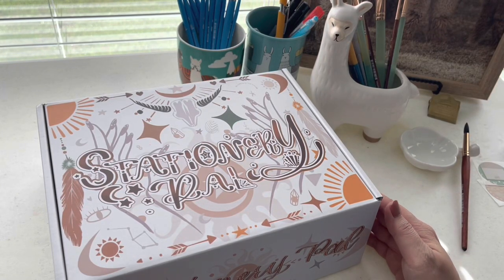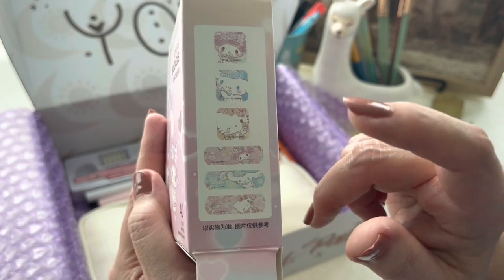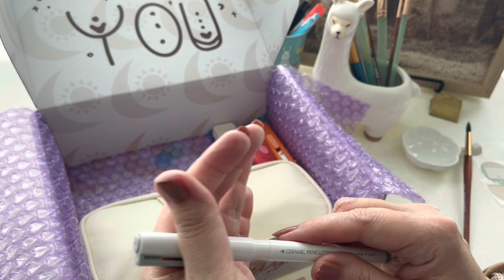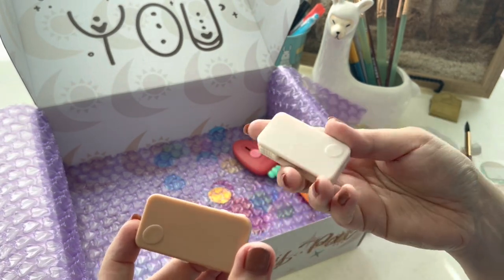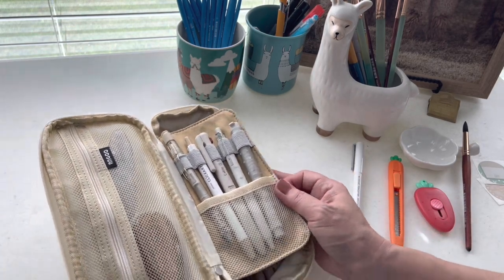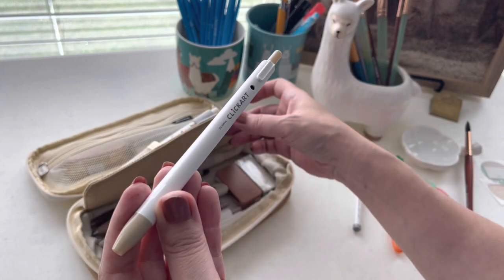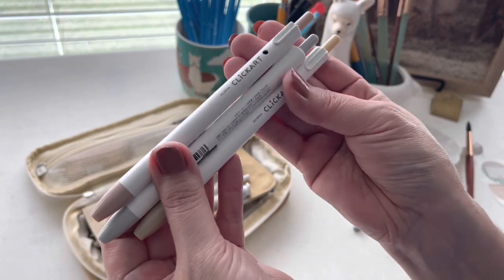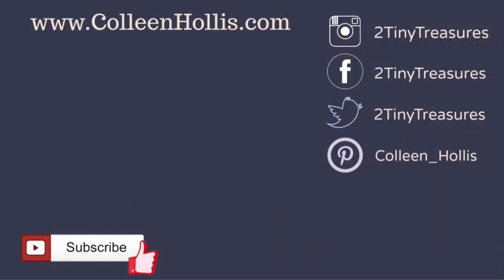Aesthetic Coffee ☕️ Colored Pencil Case | Stationery Pal Unboxing & Review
In this video, we have an absolutely stunning coffee-themed colored pencil case that will surely ignite your creativity. Join us as we unbox and review this aesthetically pleasing coffee-colored pencil case, complete with an array of coffee brown colored supplies.

From rich espresso shades to creamy latte hues, this pencil case is a perfect companion for any coffee lover or art enthusiast. Inside, you'll find a delightful assortment of coffee-inspired art supplies, including pencils, markers, pens, and more, all in beautiful shades of coffee brown.

We'll take a closer look at each item, examining their quality, performance, and unique features. Whether you're a professional artist or a hobbyist, this coffee-colored pencil case will add a touch of elegance and warmth to your art collection.

So grab a cup of your favorite coffee, sit back, and enjoy this visually pleasing journey into the world of coffee-colored art supplies. Let's dive into the beautiful world of coffee-colored creativity together!